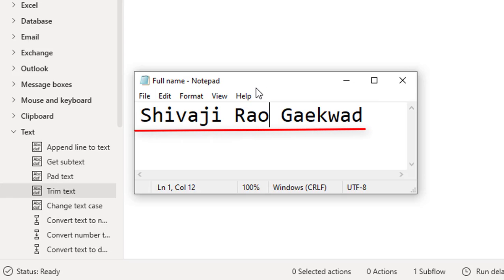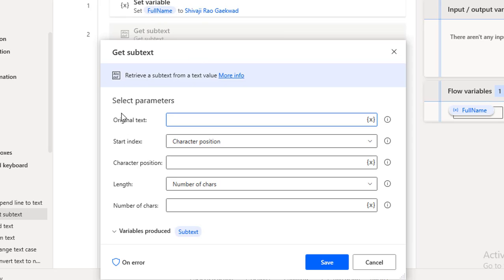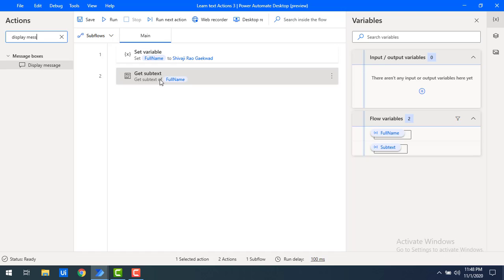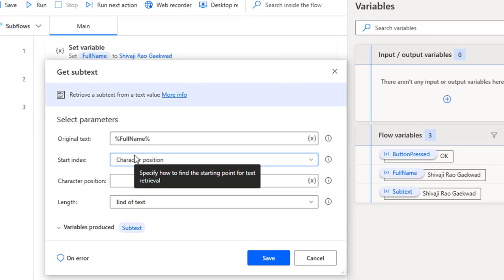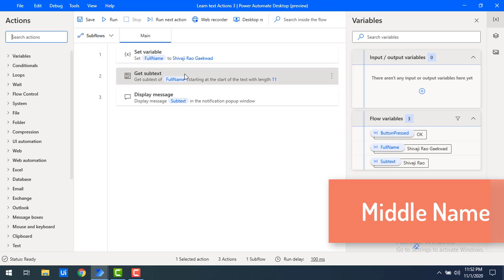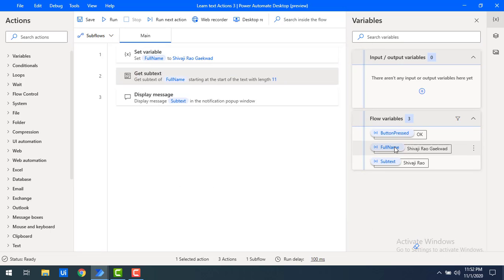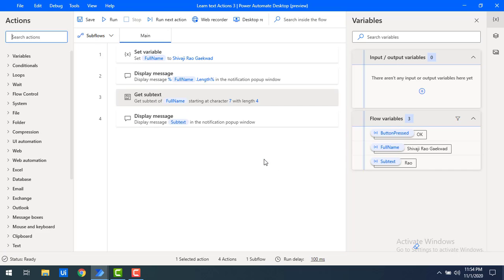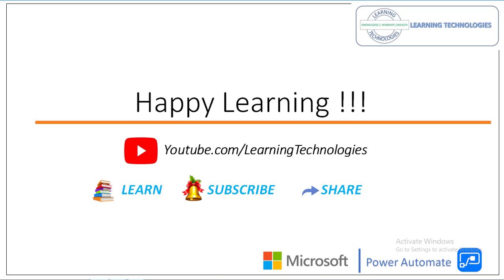Power Automate Desktop : How to work with "Get SubText" Action (Text Actions)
How to work with "Get SubText" Action (Text Actions) in power automate

Table of Contents:
00:00 Introduction of "Get Subtext"
01:18 Example 1: How to work with "Get Subtext"
03:23 Example 2: Last name using "Get Subtext" Text Action
04:31 Example 3: First name using "Get Subtext" Text Action
05:23 Example 4: Middle name using "Get Subtext" Text Action